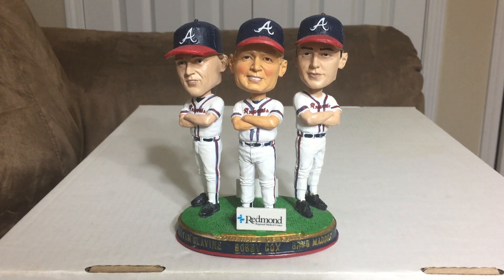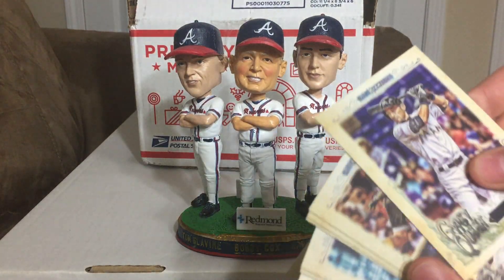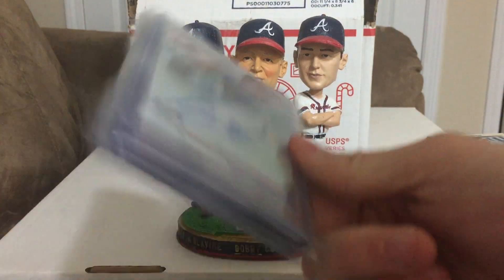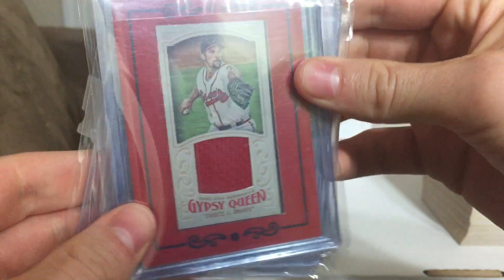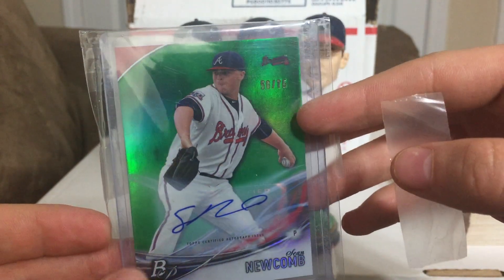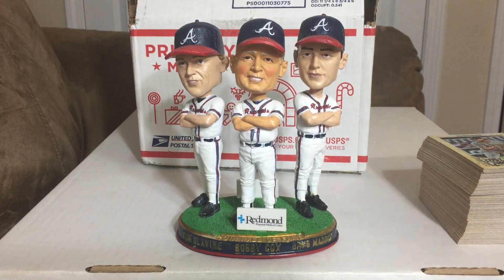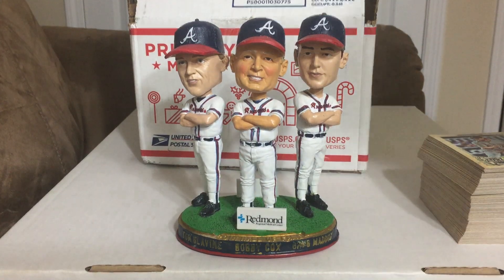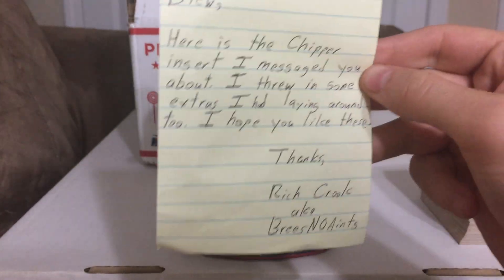Incredible Generosity from BreesNOAints & Marv58suited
Absolutely crazy how awesome some people in this community are. These two are some of the finest!